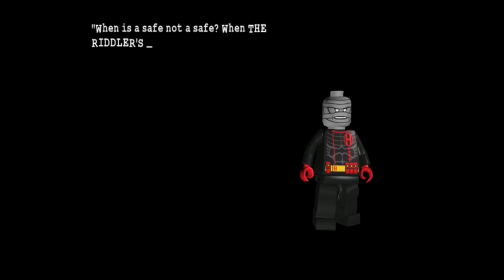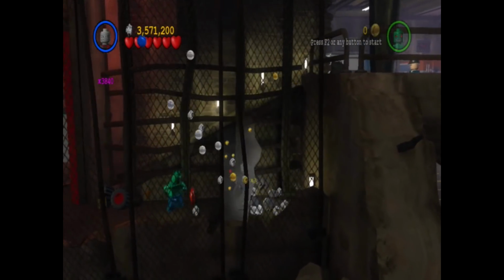LEGO Batman The Videogame - Every Character Ranked PART 5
Lots of Batman and Robin, but this time there's no Bat-Nips.

ALL MUSIC BY DANNY ELFMAN.